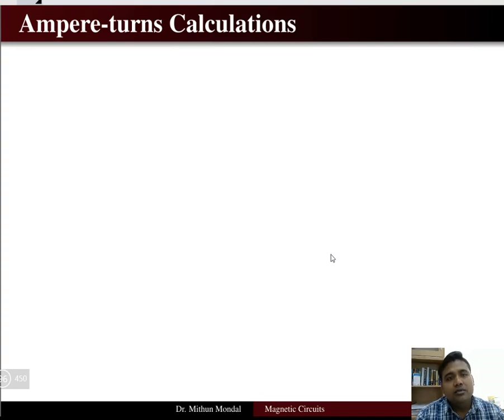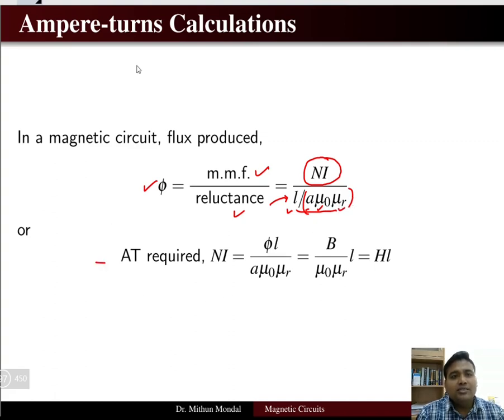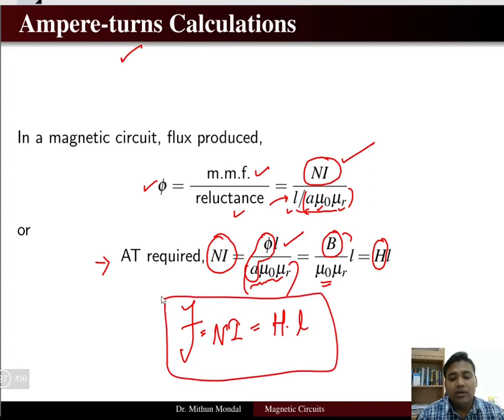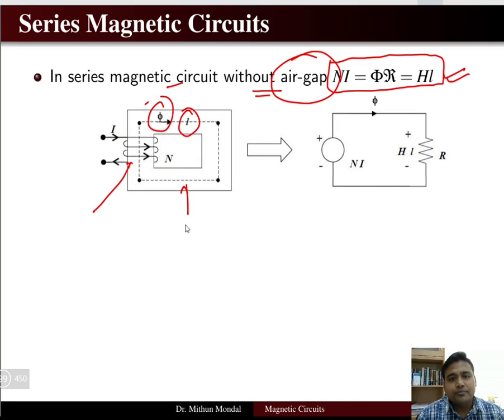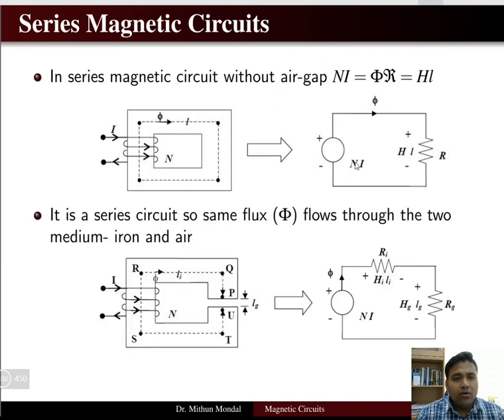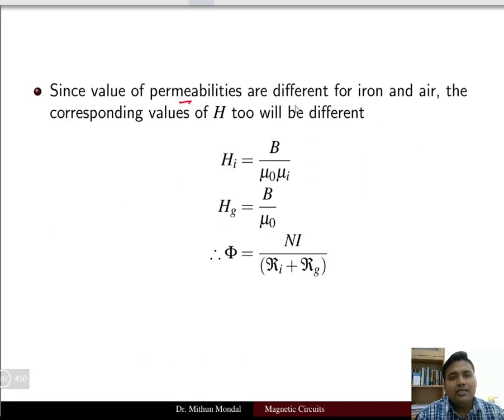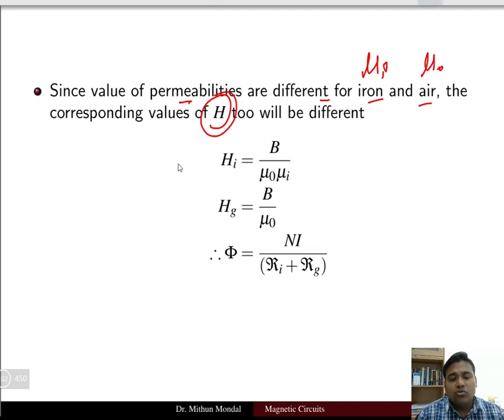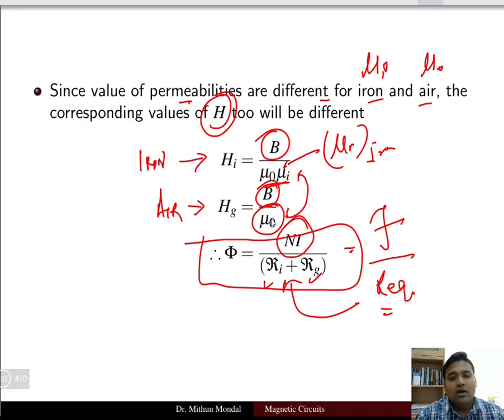Electrical Machines | Lecture - 1D | Magnetic Circuits | Series & Parallel Magnetic Circuits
In this lecture the concept of ampere-turns in series and parallel magnetic crcuits are discussed.